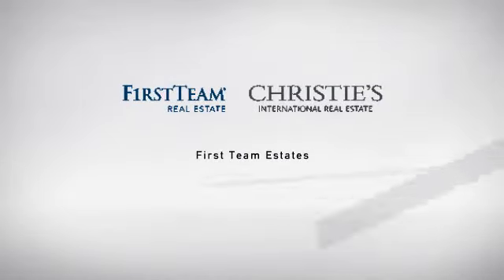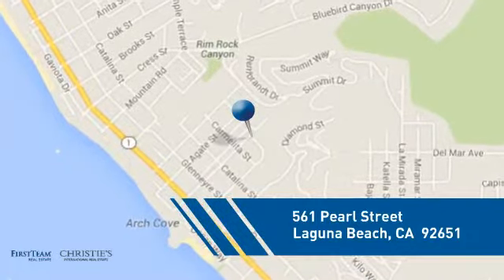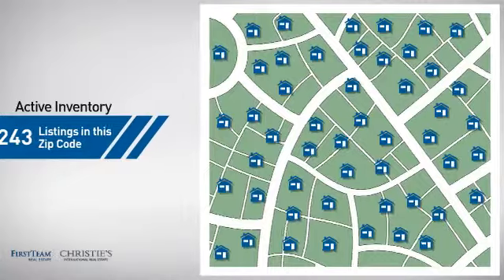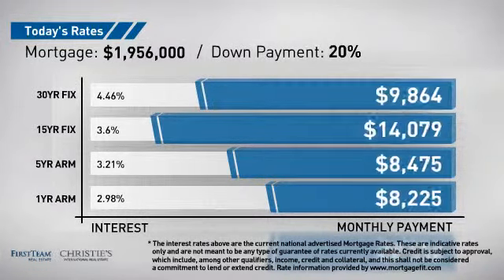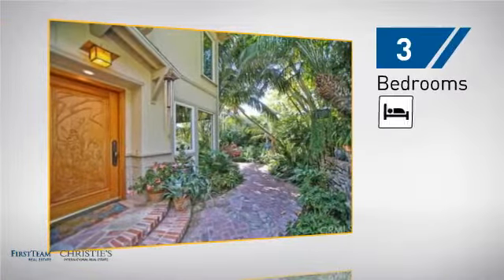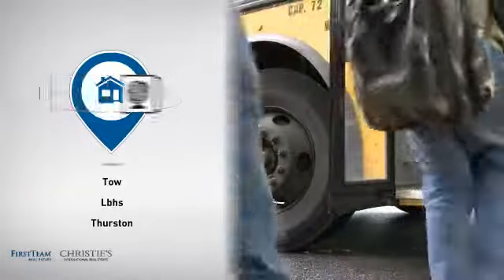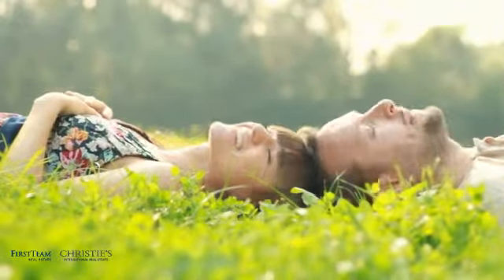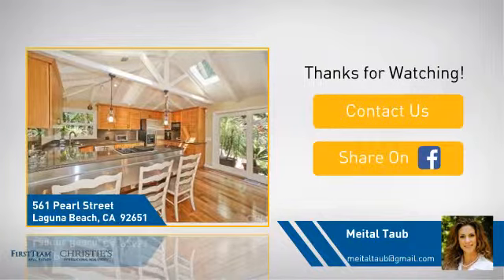561 Pearl Street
The epitome of luxury living best describes this stunning, Craftsman-inspired home. Completely remodeled in 2002, this elegant 2,300 square feet single family home has 3 bedrooms and 2.5 bathrooms. Absolutely the finest materials and workmanship were combined to create this breathtaking masterpiece, featuring a gourmet kitchen with granite countertops, teak flooring, three fireplaces, and open beamed ceilings with multiple skylights. The master bedroom is large and bright, boasting a cozy fireplace and much-coveted ocean view. Additional bonus space in the master level to be used as an office or a sitting room. The lush gardens surrounding the house provide the ultimate in serenity and privacy in this wonderful retreat, creating a tropical oasis that you can admire through the light and bright windows found throughout. This wonderful home is located in the famous Woods Cove in Laguna Beach and is walking distance to the beach shops and restaurants, but still very private and serene. It√¢‚Ç¨‚Ñ¢s time to begin a sophisticated and relaxed lifestyle in one of the most desired neighborhoods of Laguna Beach. Enjoy the prime positioning offered in this home√¢‚Ç¨‚Ñ¢s location.